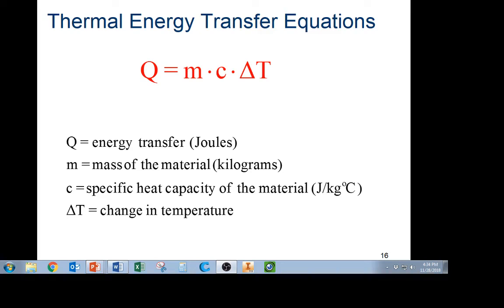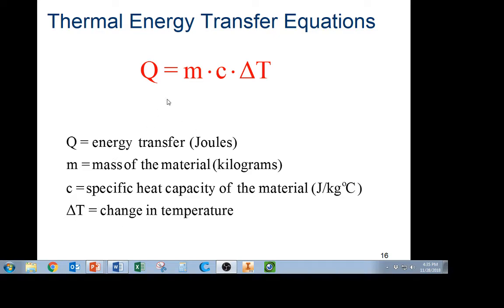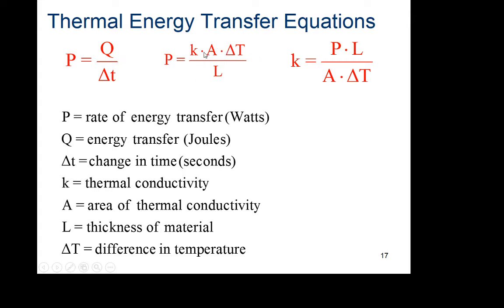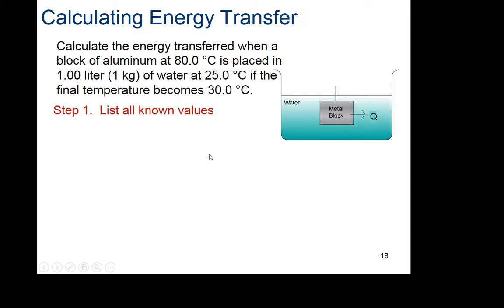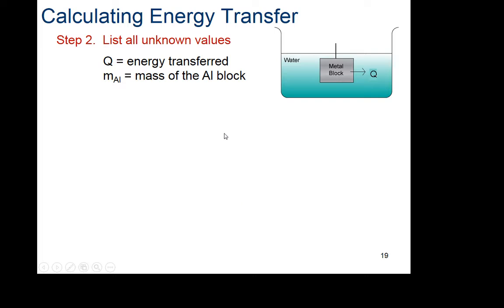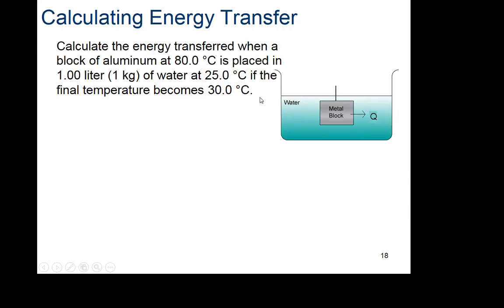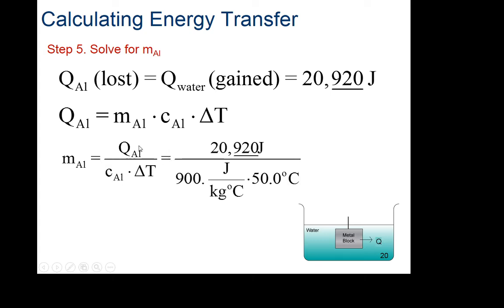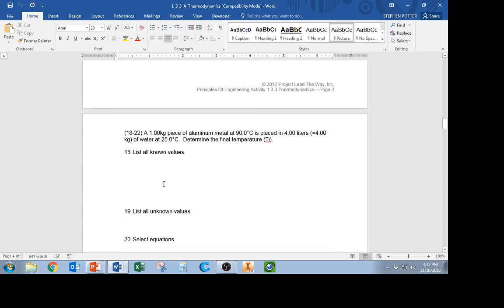(Part 2 of 3)1.3.3 Thermodynamics